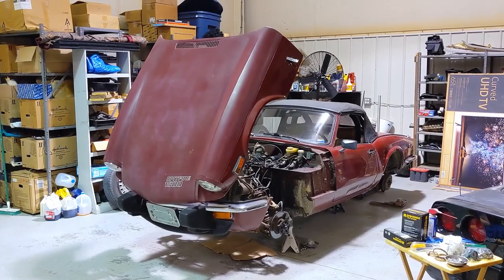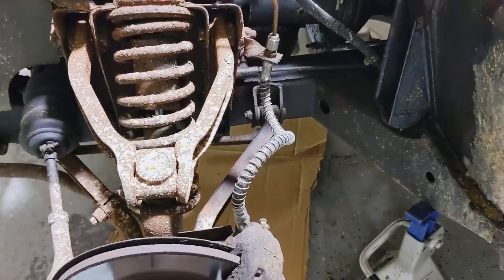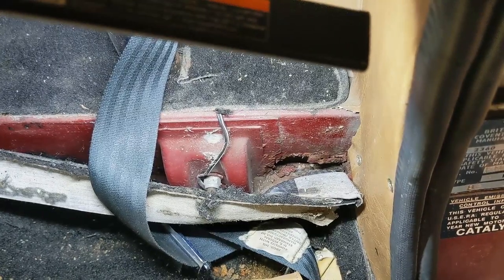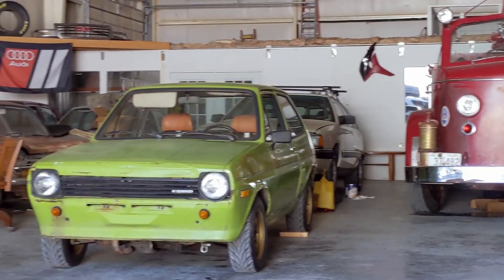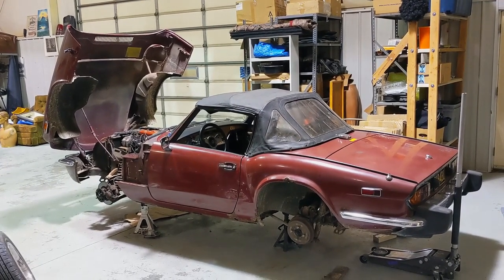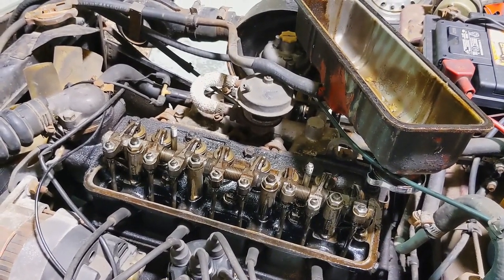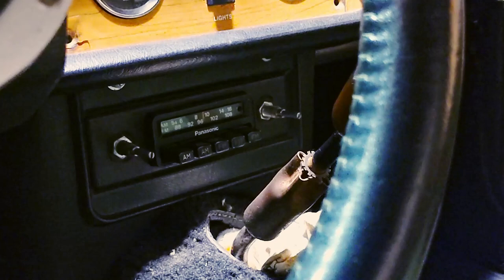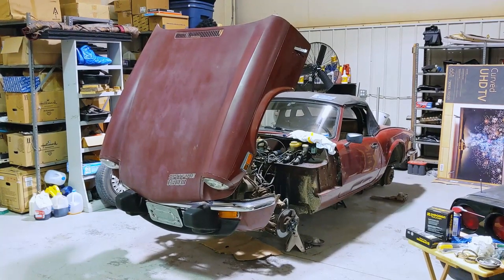Rust, Leaks, and Easter Eggs: Digging Deeper Into My 1978 Triumph Spitfire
Today we dig deeper into the Spitfire and discover more problems and more surprises along the way, all in an effort to order the right parts the first time.

Thanks to all of you who commented on the first Spitfire videos saying you've had one or knew someone who did. I love hearing those stories. That's what this channel is about for me, hoping these cars will bring back good memories for people and maybe help other Spitfire owners who are working on theirs.

To all of you who identified the seats, I have other questions about the radio and steering wheel.